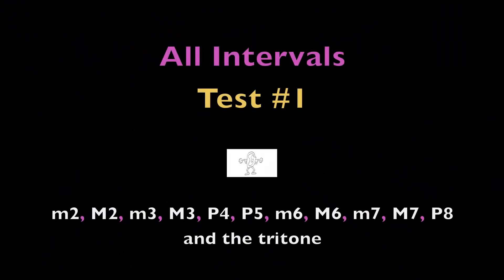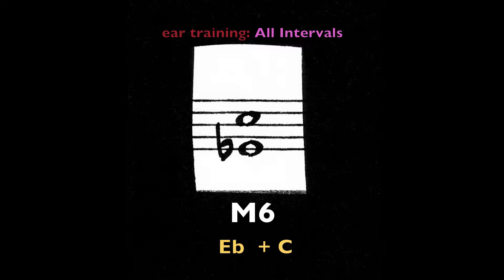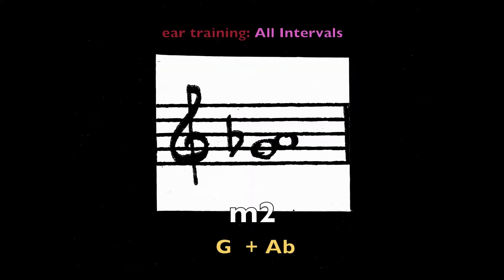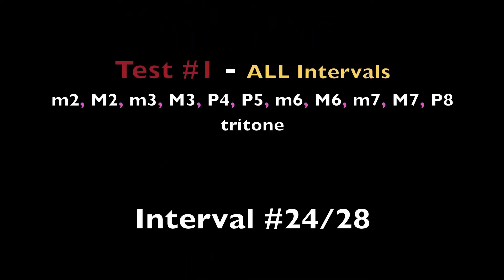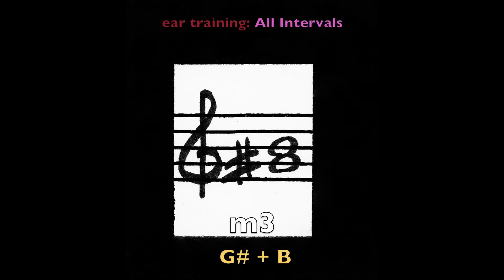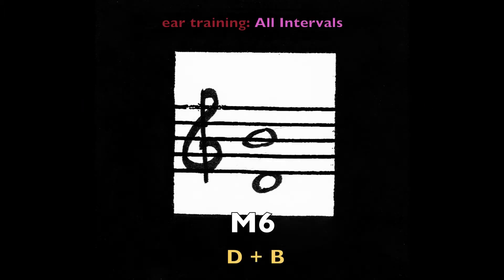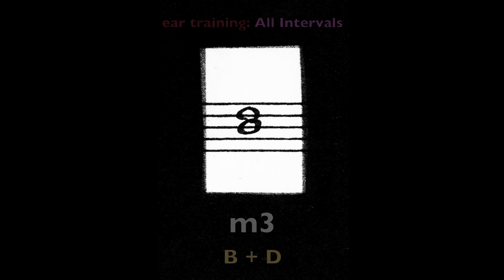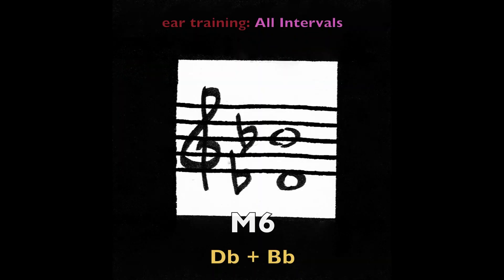Ear Training: All Intervals in the Octave #2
Ear Training with Spock - All Chromatic Intervals in the octave #2: m2, M2, m3, M3, P4, tritone, P5, m6, M6, m7, M7, P8

This video contains two tests of 28 and 27 questions involving all the intervals in the octave.  The tests are designed for BOTH beginners and advanced ears at the same time. The intervals are played 3 times with an electric piano sound and then the answer is revealed.
The answers are given verbally and shown in standard notation with captions.

Test #1 starts at 0:52 - Test #2 starts at 8:41

Beginning ear training students must listen for the difference between the different sounding intervals and name them.  For the advanced students: the test begins with a C chromatic scale and each interval shares a note in common or moves by step to the next interval, so you a required to name the interval and the note names of the pitches in that interval being played.  For the advanced students: this one is challenging. I got a few a wrong myself and I just found one error: Test #2 - question #23/27 - the interval shown should be an octave higher. . . . sorry.

Conception, all artwork, music, video, calligraphy and voice over by Michel Rene Plourde 2017.